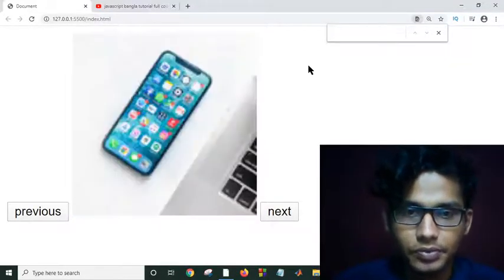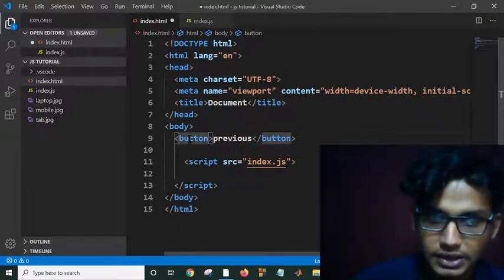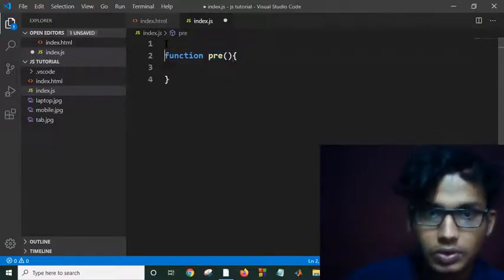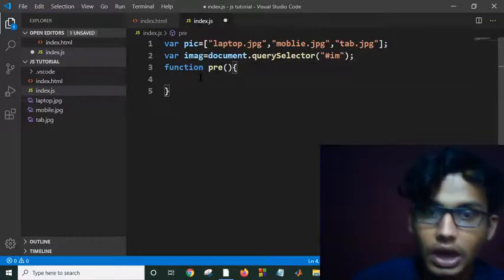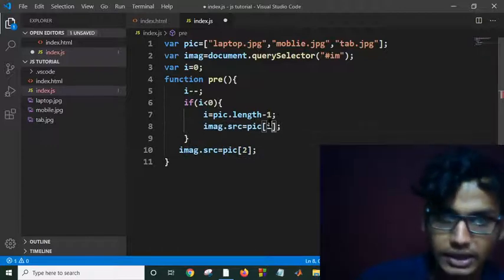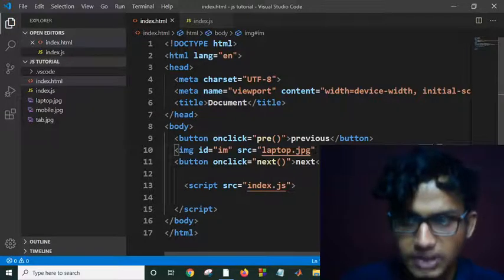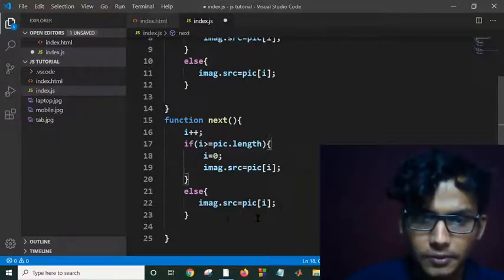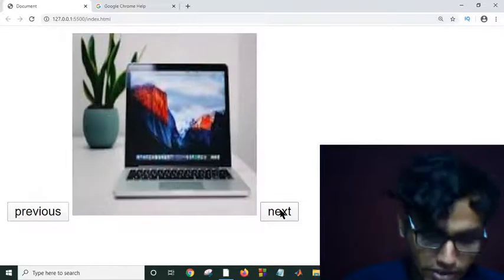How to create an image slider with javascript || Responsive Image slider in pure javascript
This complete part JavaScript tutorial for beginners will teach you everything you need to know to get started with the JavaScript programming language. The font-size in this tutorial is large, making it perfect for viewing on small screens.
What is slider in JavaScript?

How do I make a slideshow in JavaScript?

How do you create a carousel image in HTML?

How do I make a photo carousel?